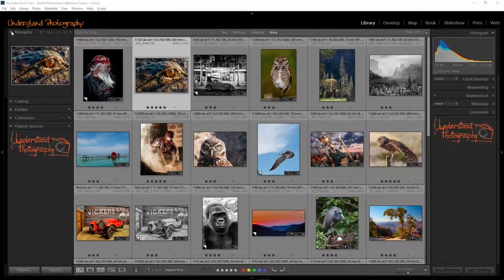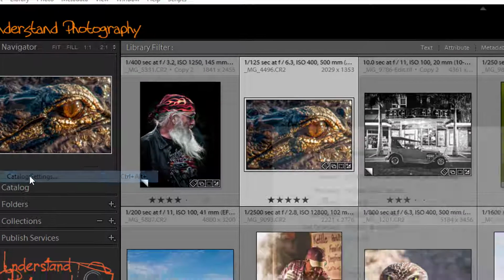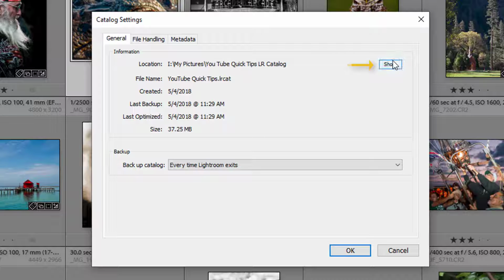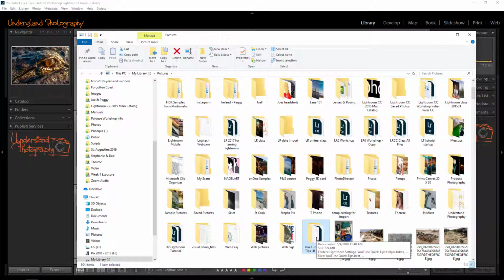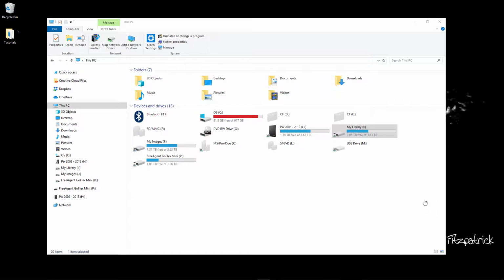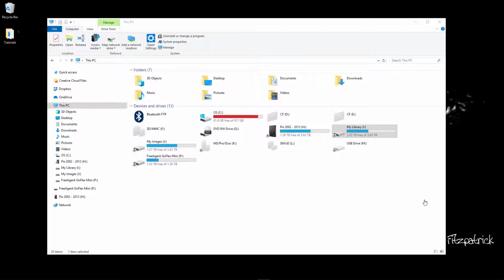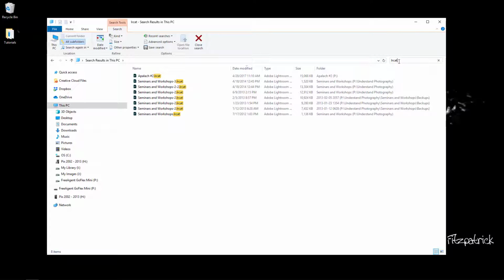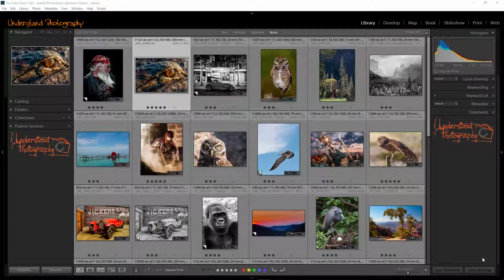How To Locate the Lightroom Catalog From Any Module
Are you having trouble finding your Lightroom Catalog on your computer? In this video, Joe Fitzpatrick will teach you how to locate the Lightroom Catalog from Any Module.

Our motto at Understand Photography is "We Simplify the Technical".